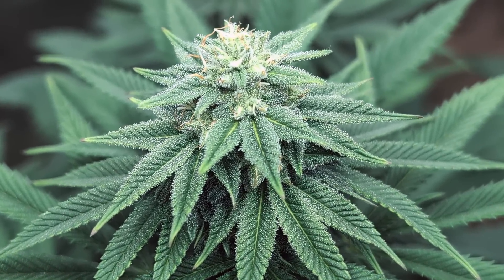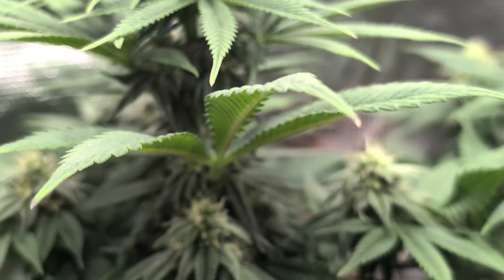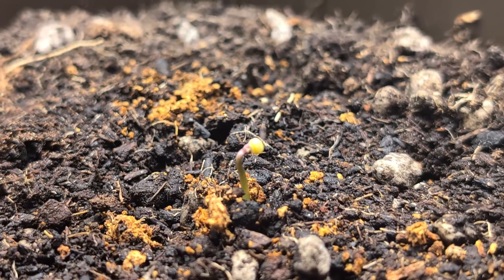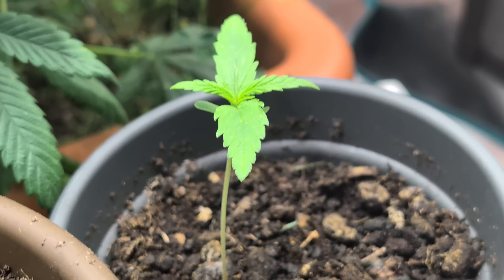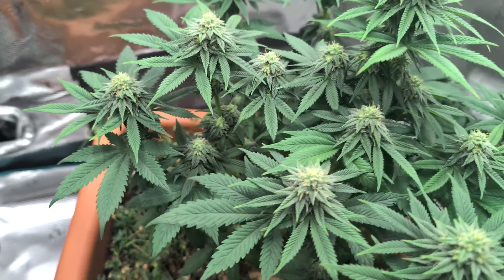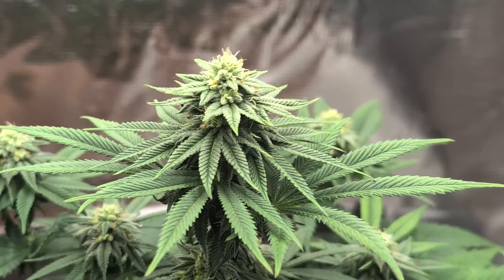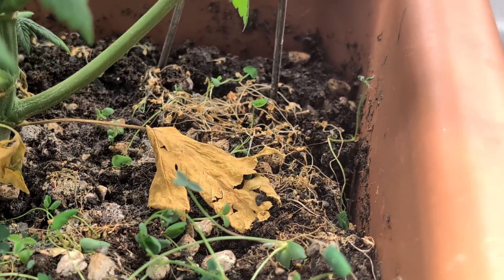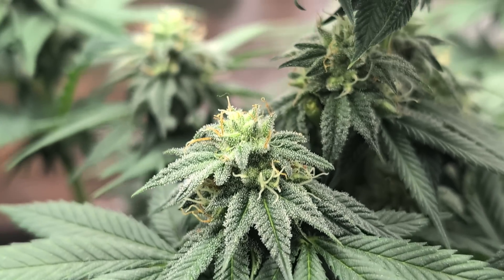Wie sieht eine bestäubte Cannabis-Pflanze nach 4 Wochen aus?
In diesem Video zeigen wir dir, wie sich eine Cannabis-Pflanze vier Wochen nach der Bestäubung entwickelt. Außerdem werfen wir einen Blick auf zwei neue spannende Pflanzen im Zelt: einen philippinischen Landrassen-Sämling und eine neue Malawi aus regulärem Saatgut. Wie immer beantworten wir auch eure spannendsten Community-Fragen rund um Zucht, Bestäubung und Anbau. 🌱✨

💙 Unterstütze diesen Kanal
YouTube erlaubt keine Monetarisierung unseres edukativen Garten-Contents. Deshalb gibt es auf diesem Kanal keine Werbung und keine Monetarisierung.
Wenn du uns trotzdem supporten möchtest:
👍 Like, kommentiere und teile dieses Video – das hilft uns enorm!
💬 Werde Teil der Community
📢 Hinweis
Dieses Video dient ausschließlich edukativen Zwecken zur Pflanzenkunde und Gartenpflege. Alle Inhalte sind legal gemäß den Gesetzen meines Landes (Deutschland). Bitte informiert euch über die rechtlichen Rahmenbedingungen in eurer Region.